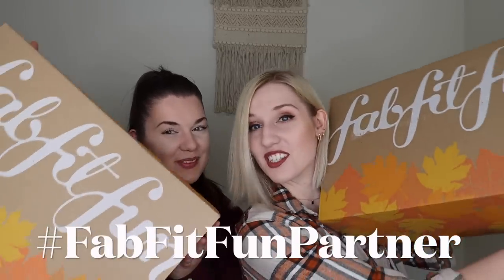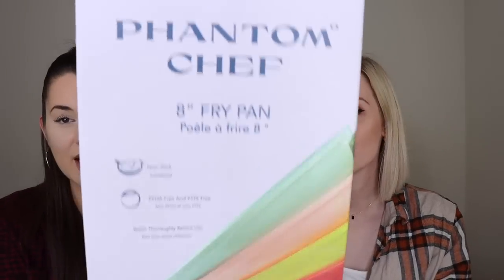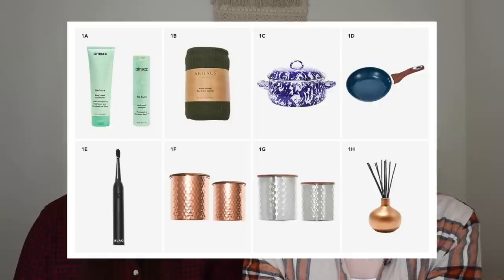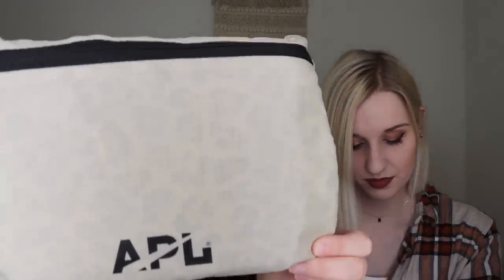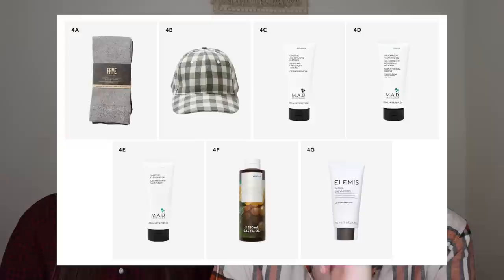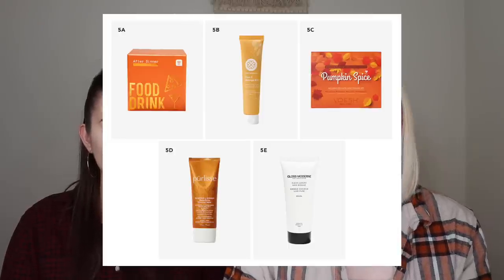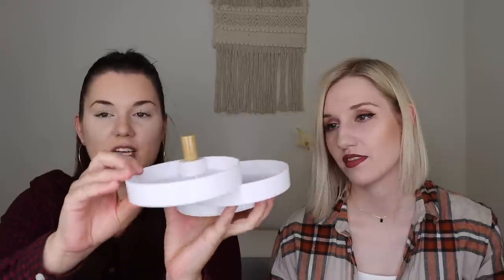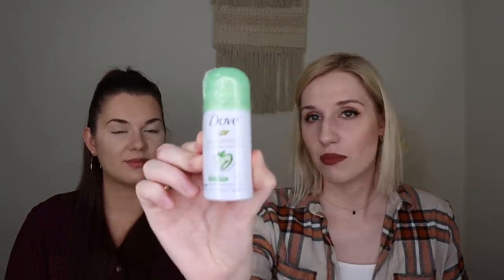FabFitFun | Sister VS Sister | Fall 2021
Get $10 off of your first FabFitFun subscription using code SUBBOX10

Makeup I am wearing:
-Tarte: Double Take Eyeliner
-Marc Jacobs: At Lash'd Lengthening & Curling Mascara
-Fenty Beauty: Stunna Lip Paint (Uncuffed)